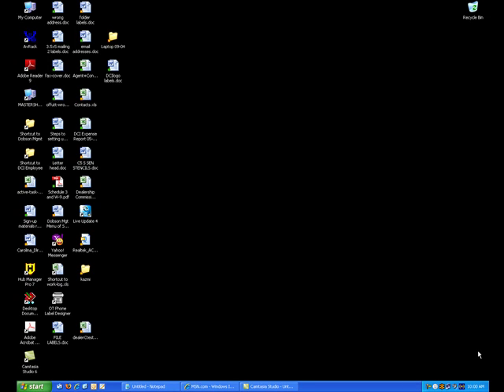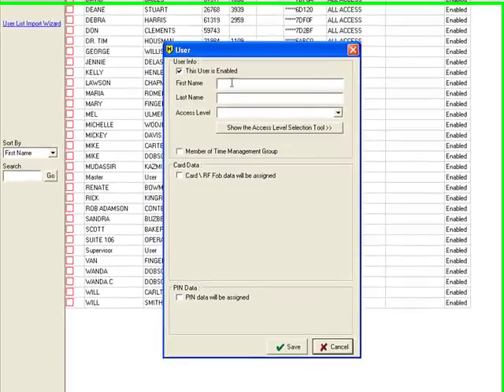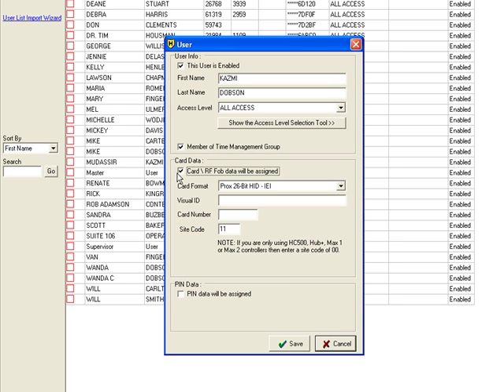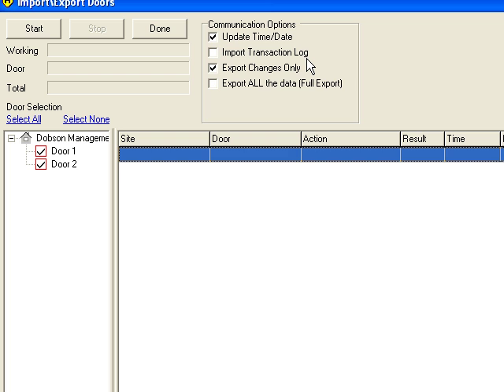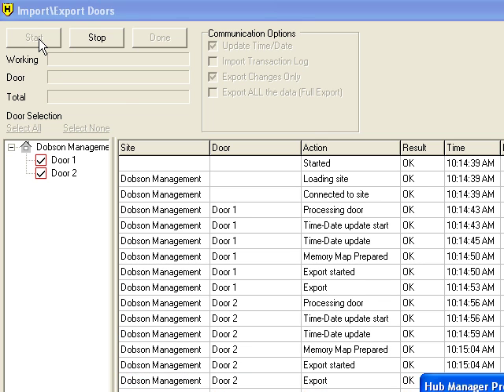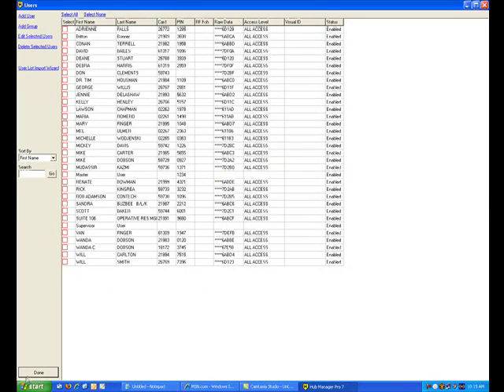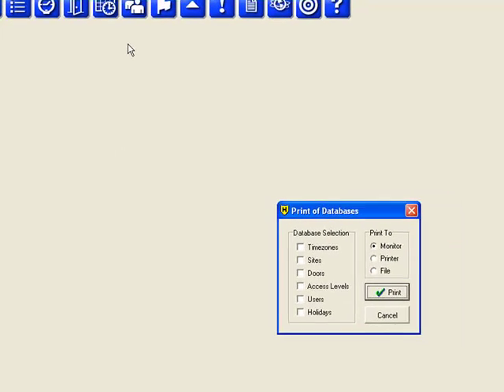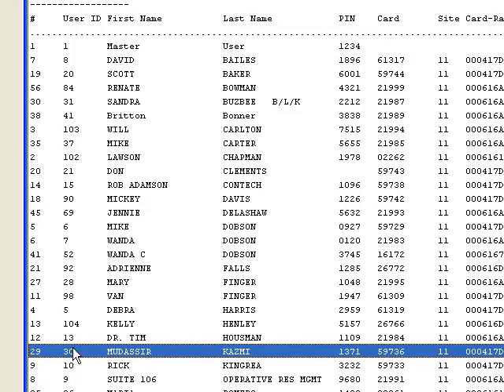Hub Manager Training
DCI company training Video